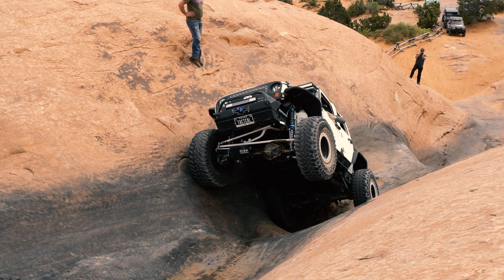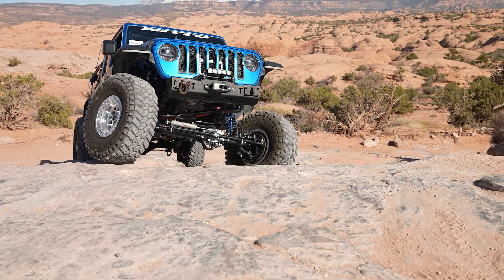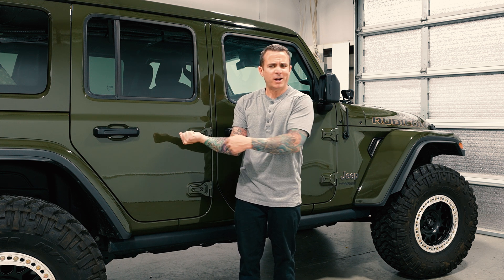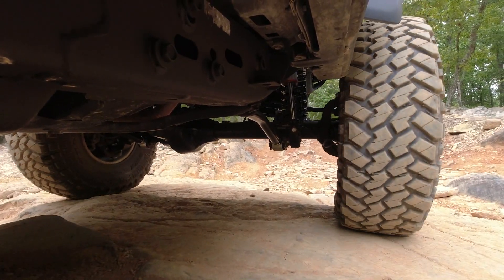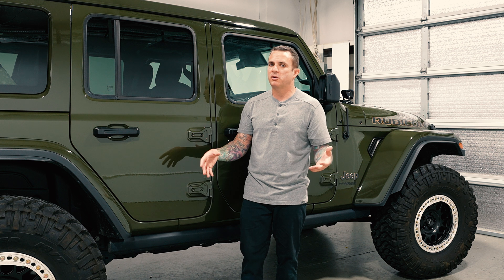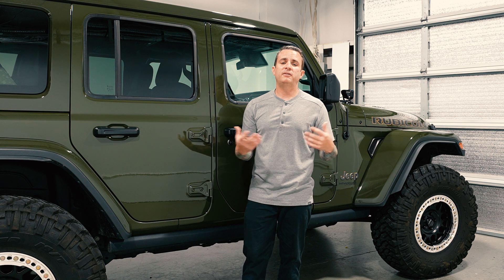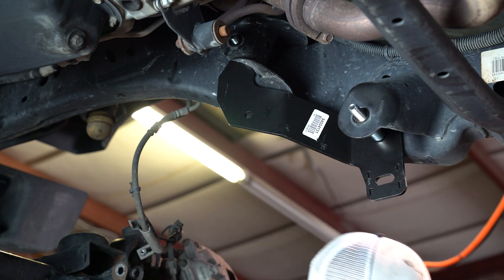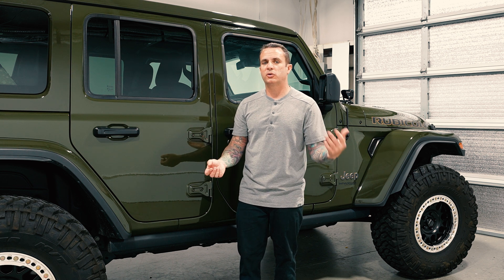Jeep Wrangler Long Arm Suspension Versus Control Arm Drop Brackets (Which Is Better and Why?)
A suspension lift is designed to increase the off-road performance of your Jeep, while making room for larger tires. The challenge with going with a taller lift is that the suspension geometry can quickly move outside of the factory parameters, causing it to drive and ride poorly. This is why so many suspension kits for the Jeep Wrangler and Gladiator platforms are offered in a long-arm version or with control arm drops. In this video, I’ll go over the pros and cons of each and when they are truly necessary.